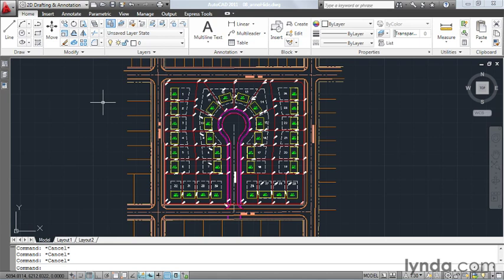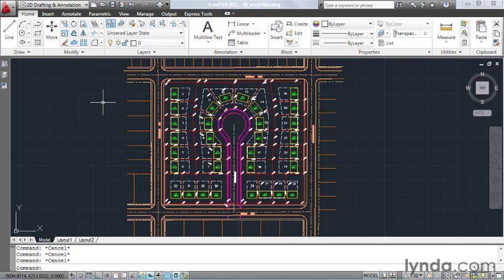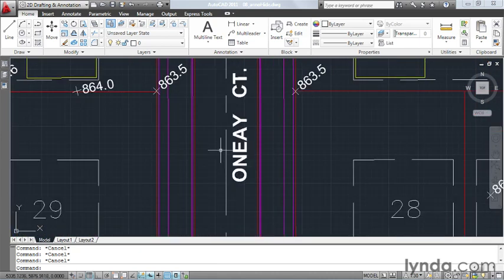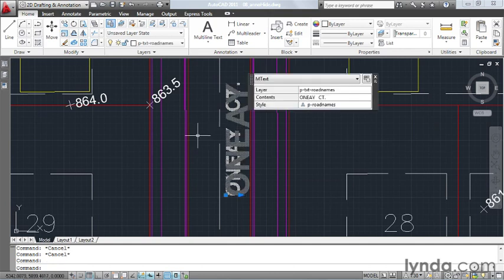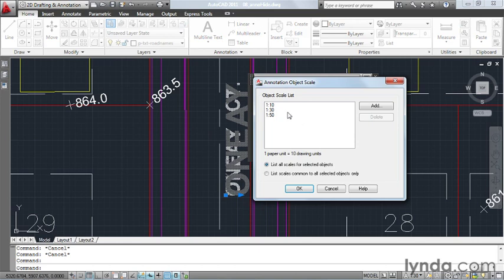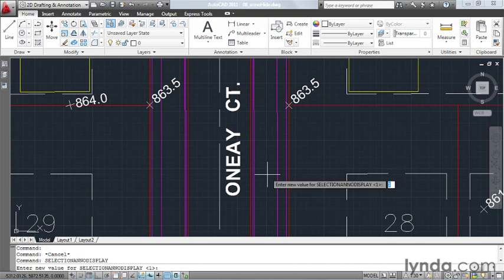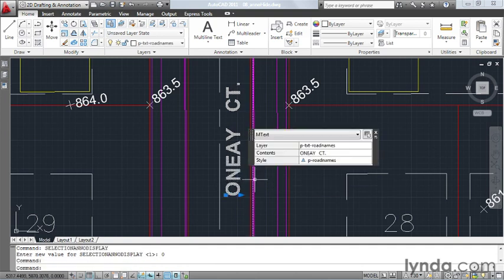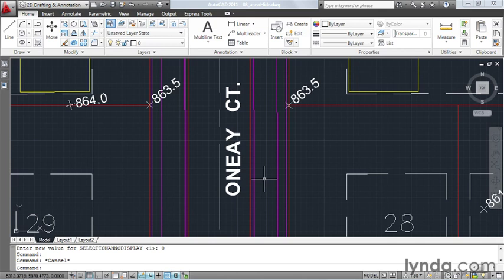0308 Hiding extra annotative scales